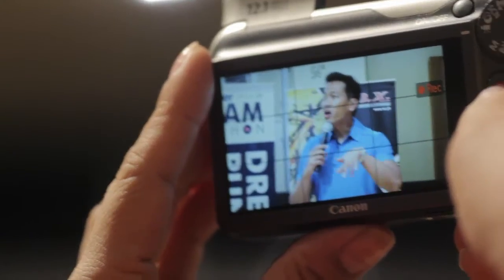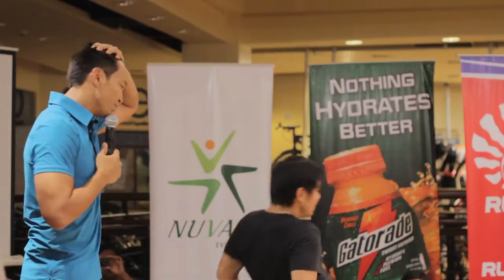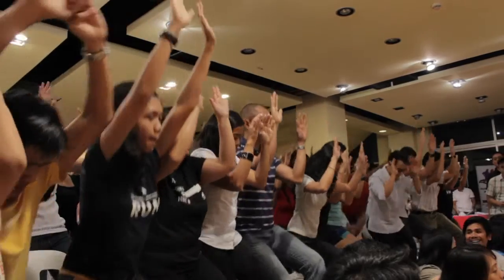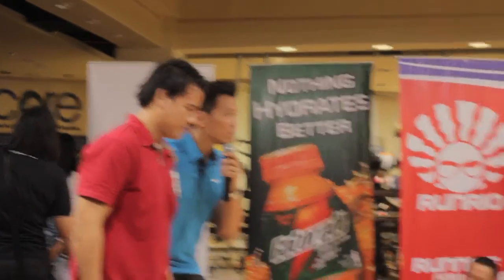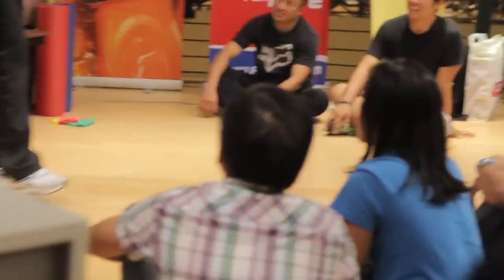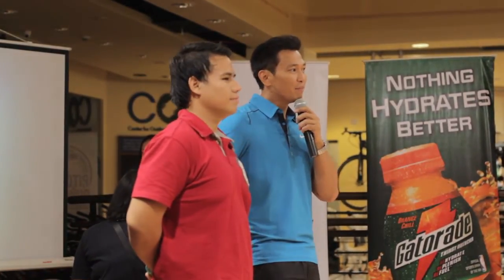Marathon Conditioning Drills with Jim Saret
TBR Bull Circle guest speaker Jim Saret shares conditioning drills for first time Dream Marathoners. Thanks to Pinoy Biggest Losers Eric Limatog and Alan Choachuy for demonstrating the moves - and for the inspiration!